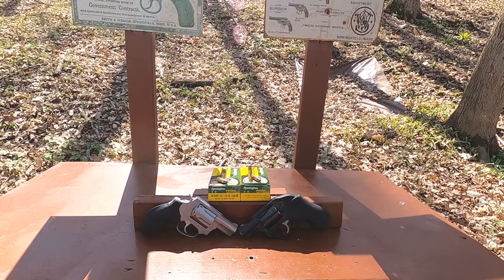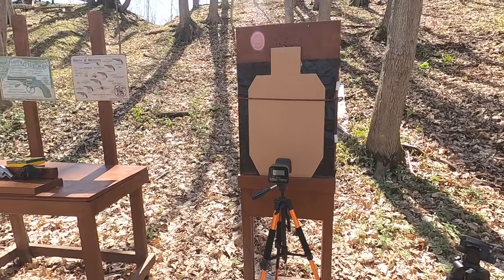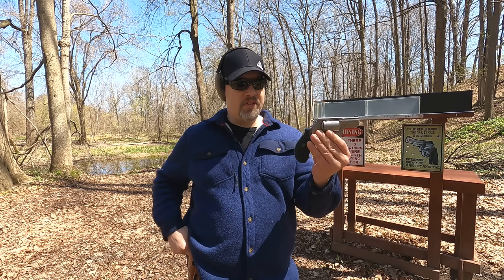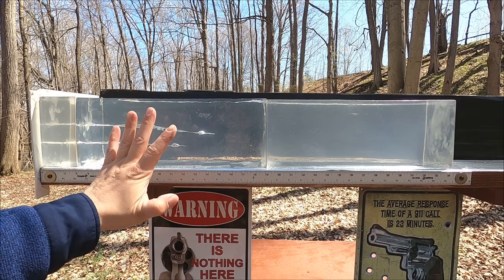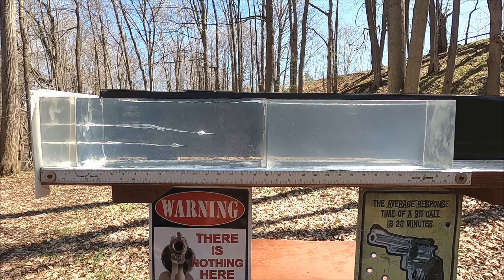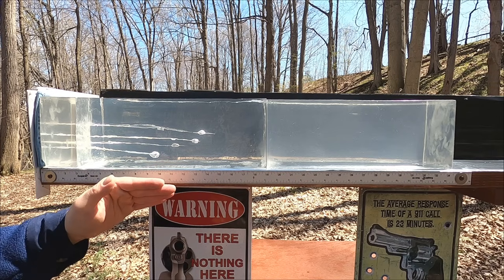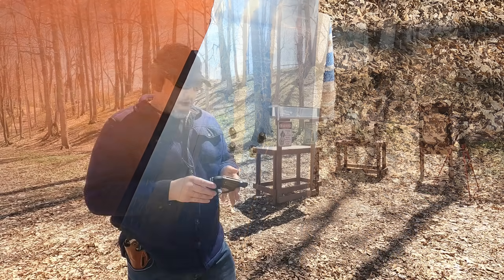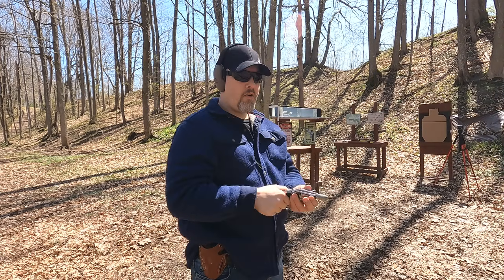Need Low Recoil? Don't Use a .22- .38 Short Colt VS .32 S&W Long - Remington Performance WheelGun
Testing the Remington Performance WheelGun in .38 Short Colt (125 gr LRN) VS the .32 S&W Long (98 gr LRN) in a 10% Clear Ballistics gel test. Always appreciative of any channel help :)